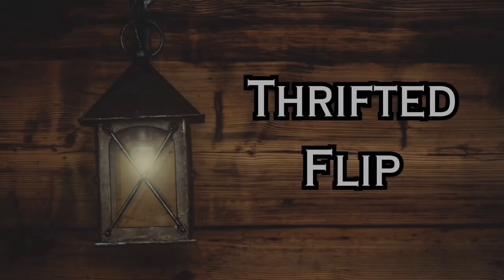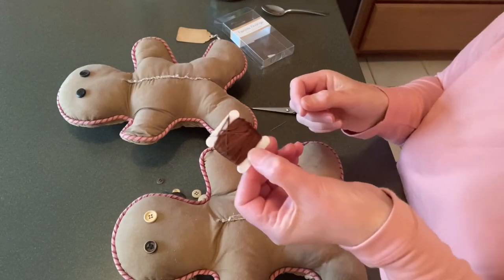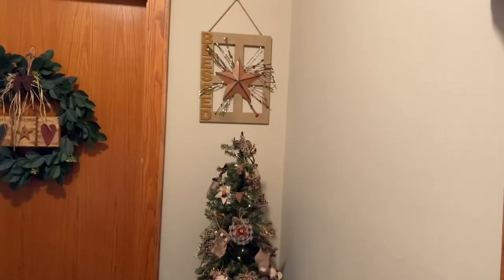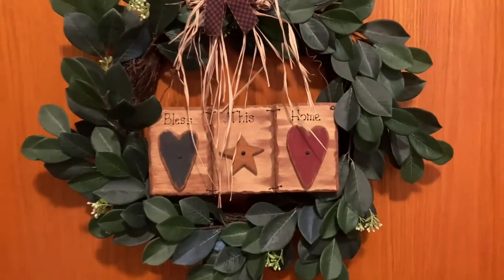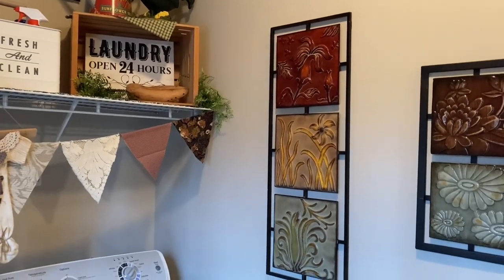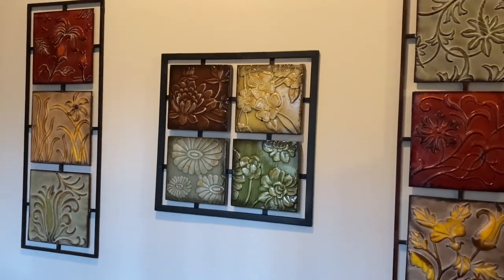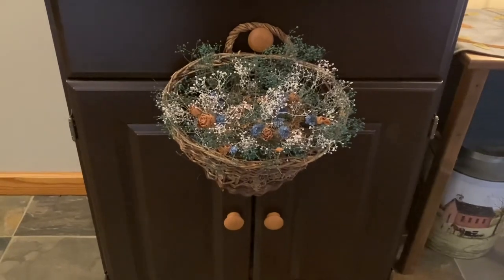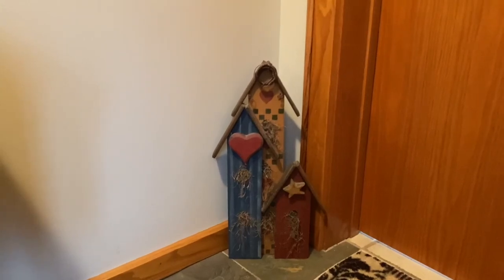Full room tour / Lots of decorating ideas and DIY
Full room tour / lots of decorating ideas and DIY. Today’s video is packed full of decorating ideas that I’ve used in my entryway / laundry room. I will give a item I thrifted a primitive makeover.
At the end of this video I will show you the Primitive pieces I’ve been making to sell in my booth at the Crossroads Country Mall.

Recipe I mentioned in this video:
Coffee Grunge mix
1/2 cup warm water
1 cup instant coffee or used coffee grounds
1 tablespoon cinnamon
1/2 teaspoon nutmeg
1 tablespoon vanilla
Mix ingredients together in a glass jar . Mixture can be saved. Reheat when ready to use for projects.